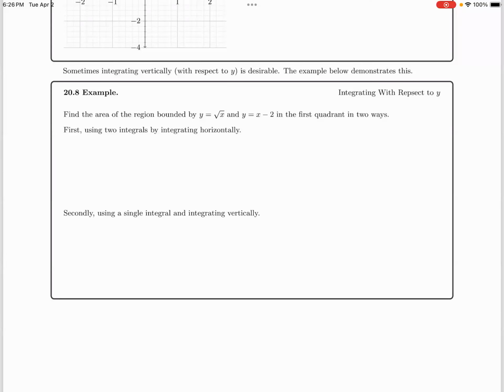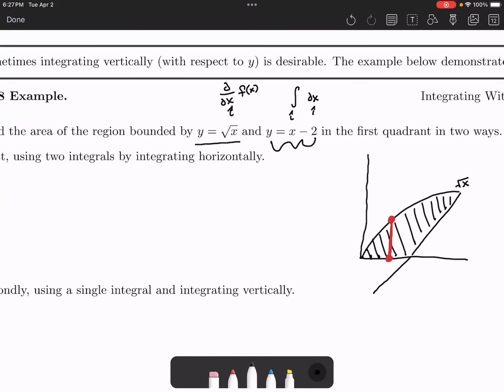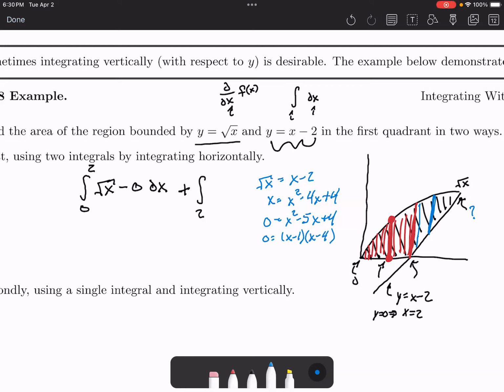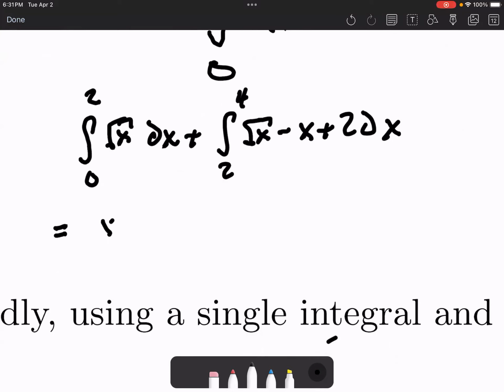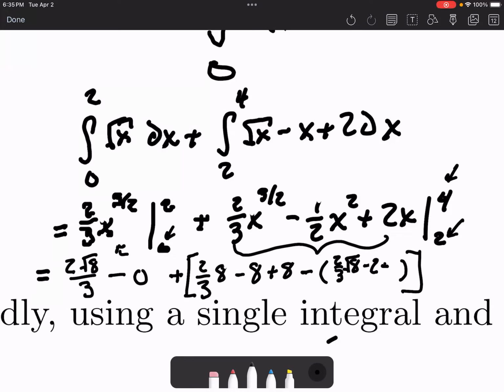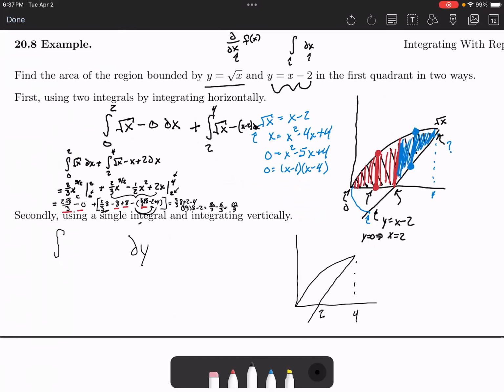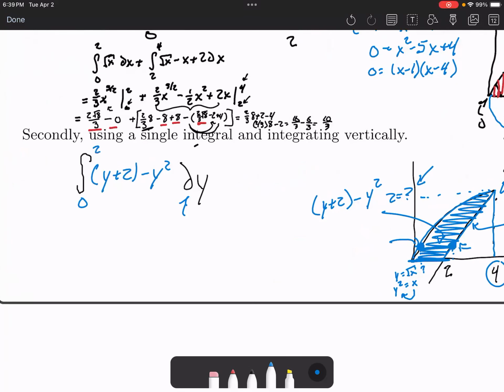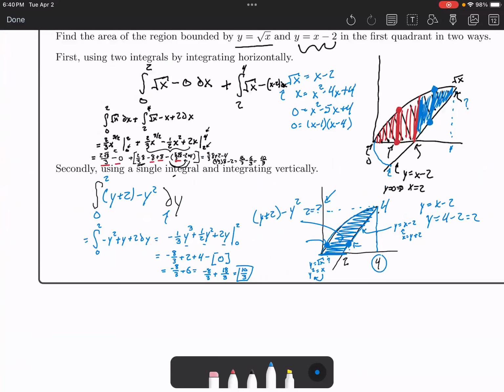Example 20.8 (Integrating in y)